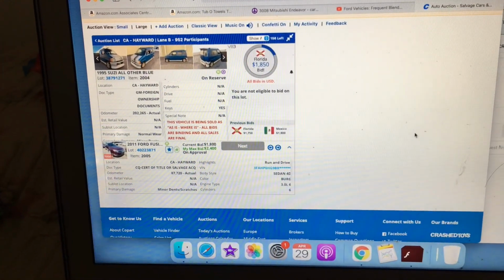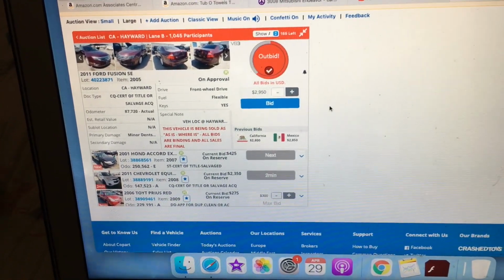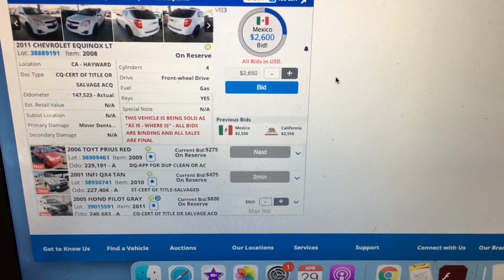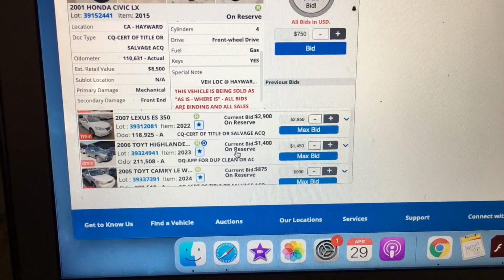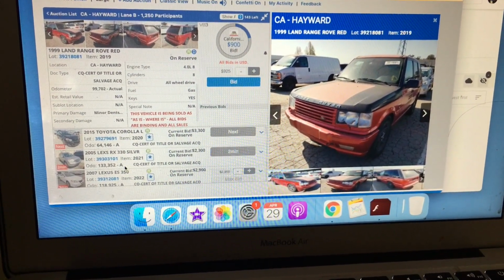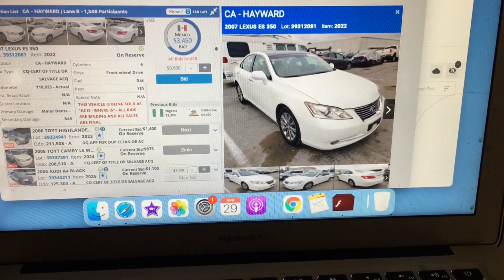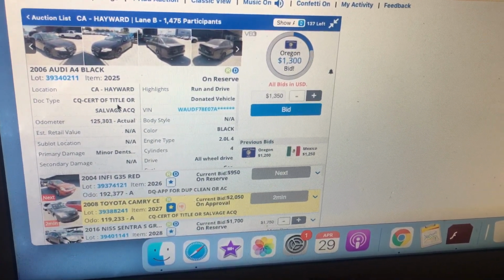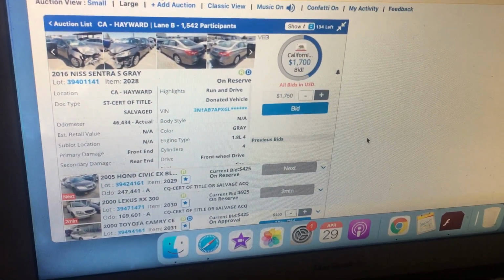Buying Cars from Copart Auctions Good or Bad Prices???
Let us know what you think about these prices...?

2011 Ford Fusion 87K+ Miles
2008 Toyota Camry 119K+ Miles